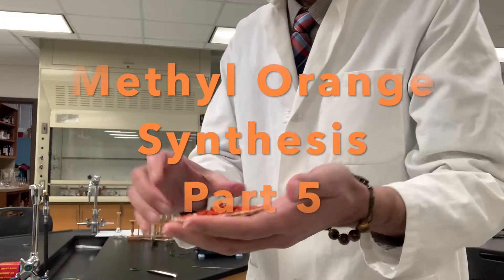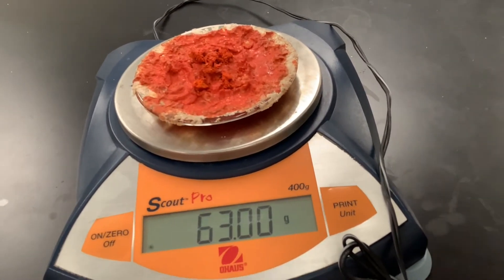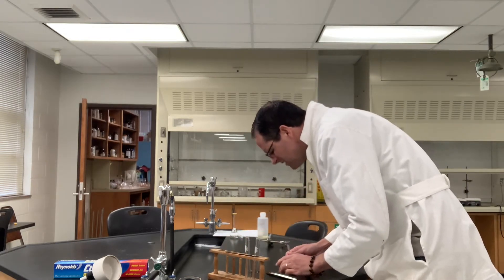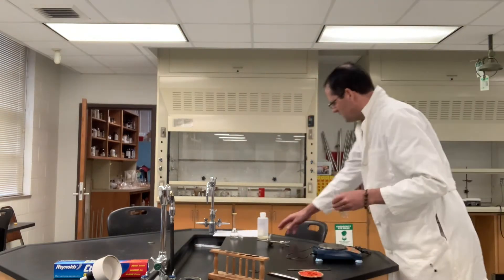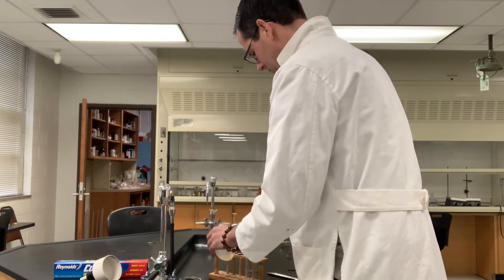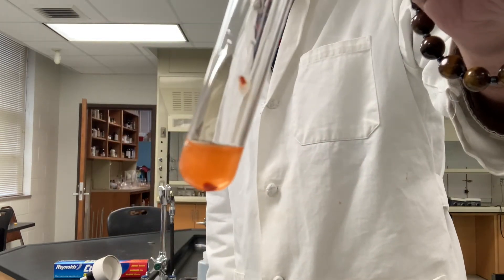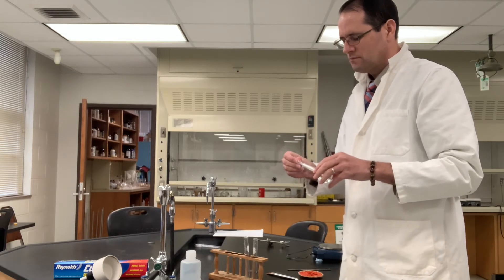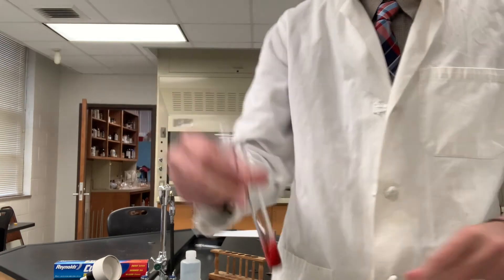Lab 2 Methyl Orange Part 5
This is the final part of the methyl orange synthesis lab.